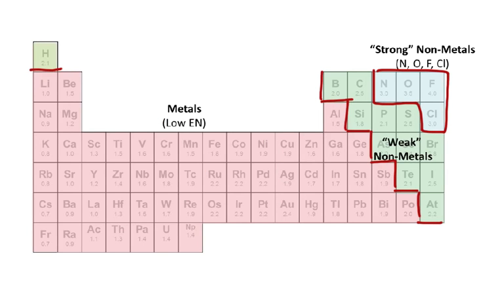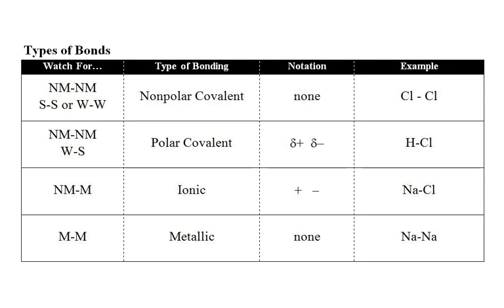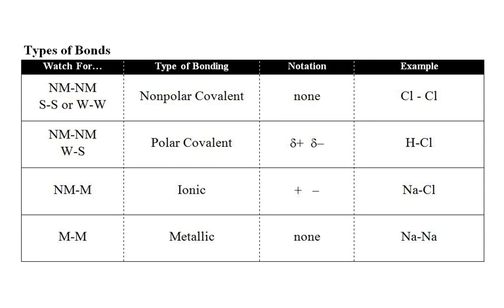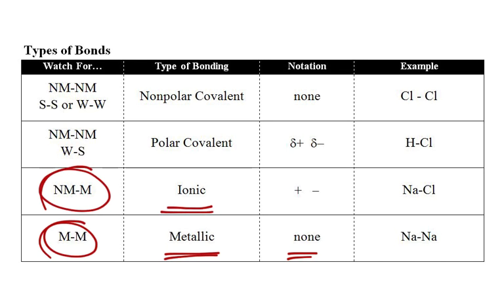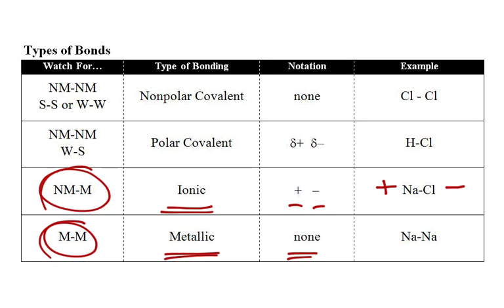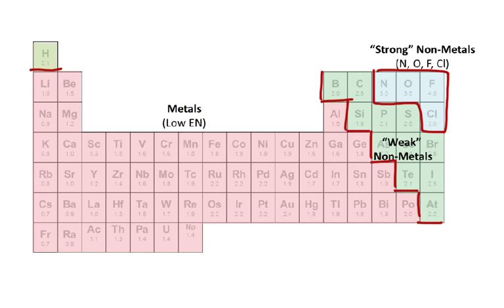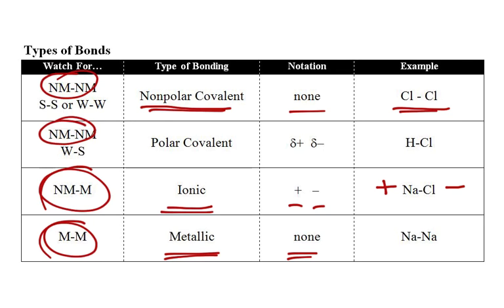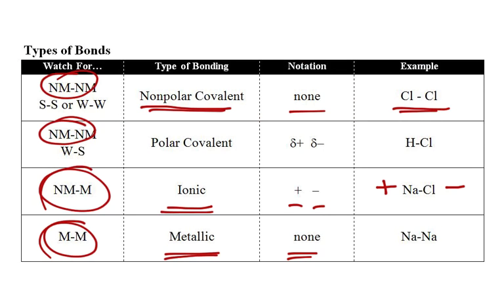Unit 9 -- Bond Types (Quick Review)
This two-minute review shows you how to recognize bond types given a pair of elements.  There are a few practice problems at the end (pause the tutorial to try them).